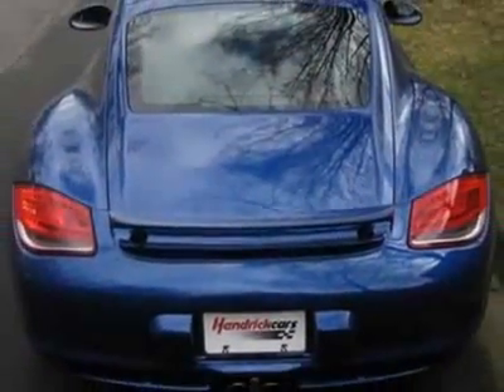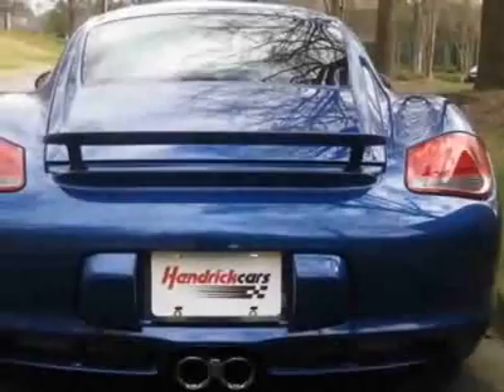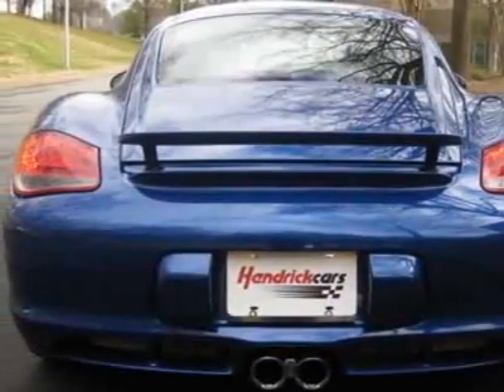2011 Porsche Cayman S Coupe - Charlotte, NC